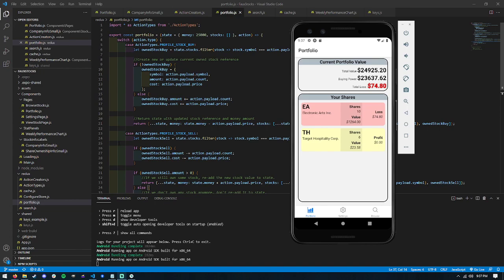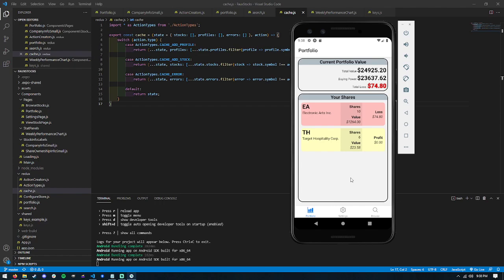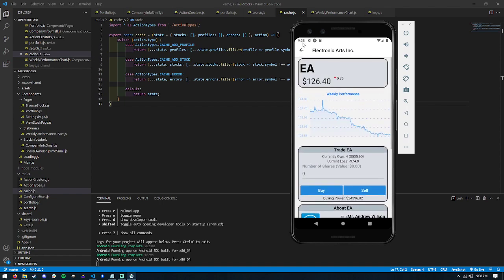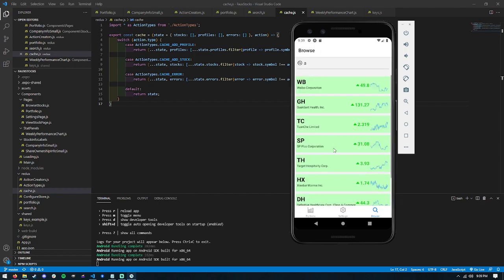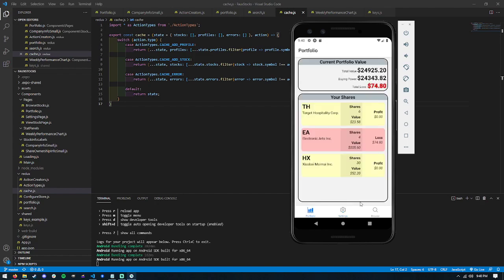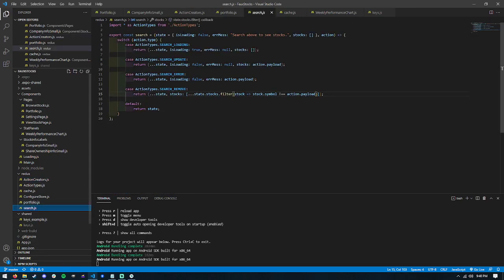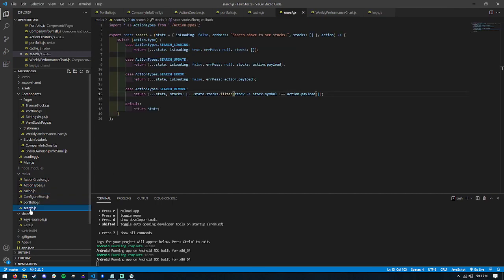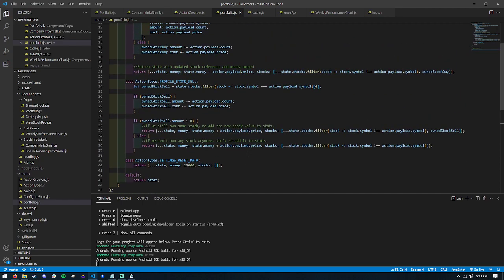Nucamp Student Portfolio Project | Stocks and React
Matt Nordstrand | Full-Stack Developer